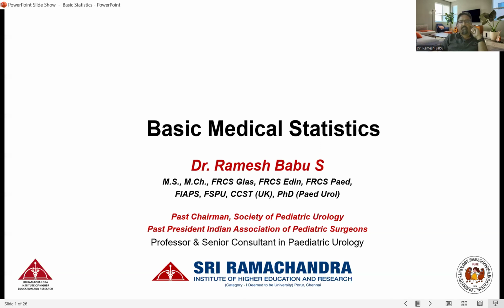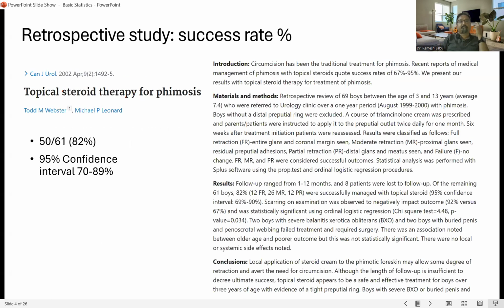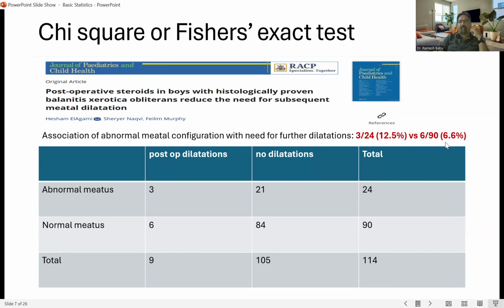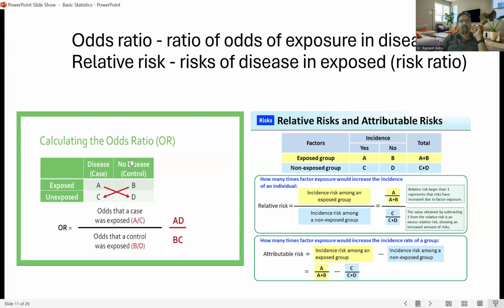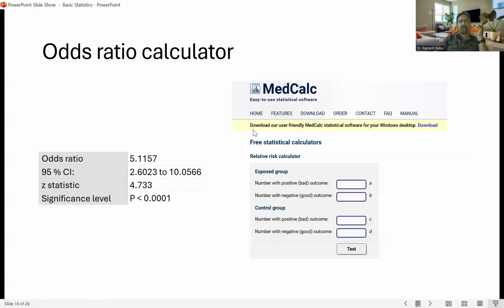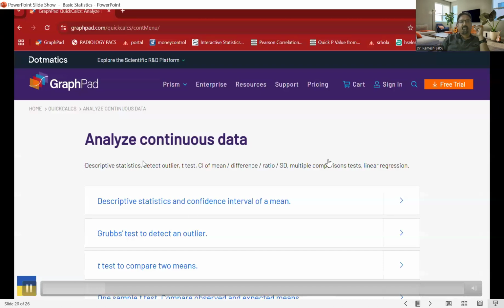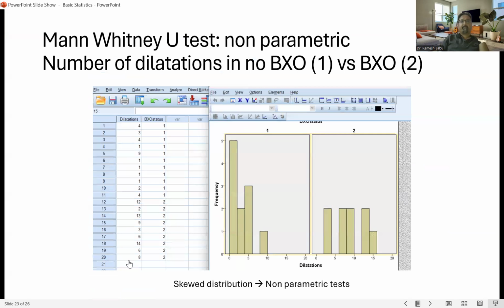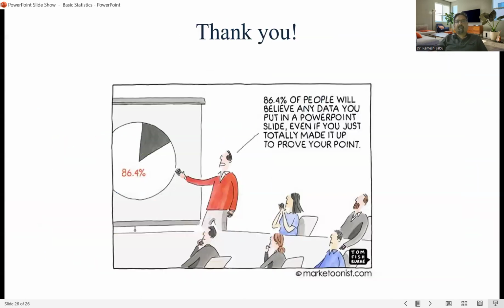Medical statistics practical points by Dr. Ramesh Babu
This lecture covers the essential basic medical statistics required for paediatric surgeons and paediatric urologists. Illustations and case scenarios on paediatric urology conditions are given for better understanding